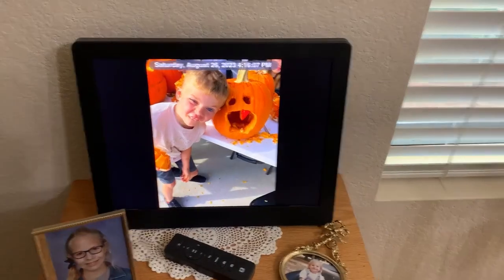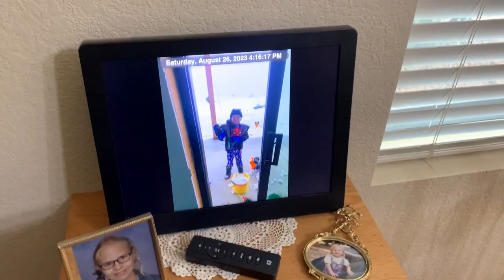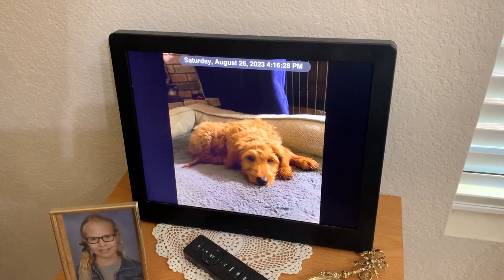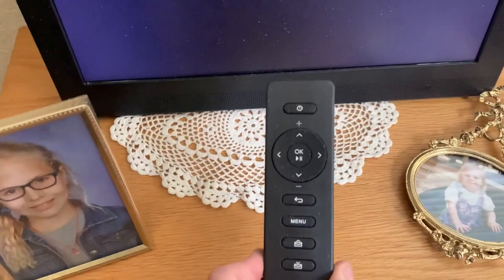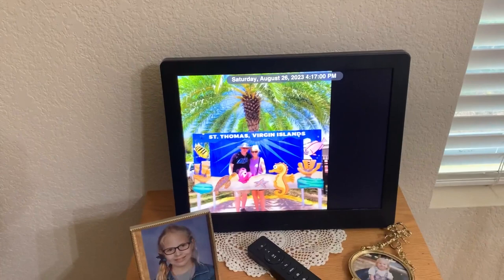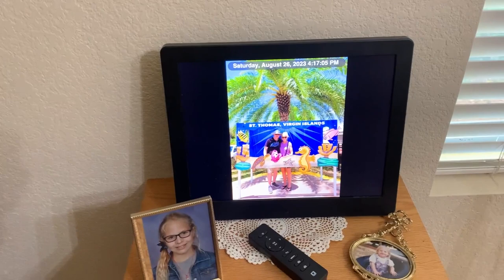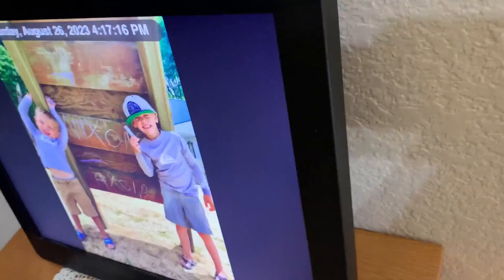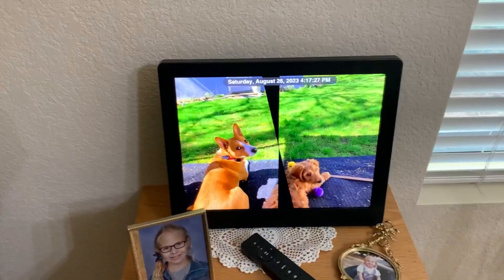Pix Star 10 inch WiFi Digital Picture Frame, Share Videos & Photos Instantly by Email or App Review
Pix Star 10 inch WiFi Digital Picture Frame, Share Videos and Photos Instantly by Email or App Review .